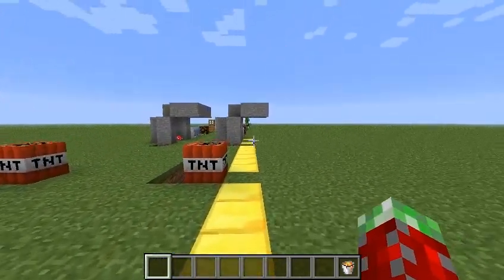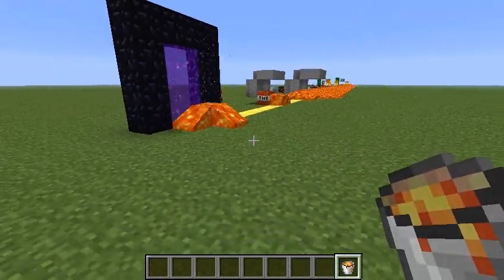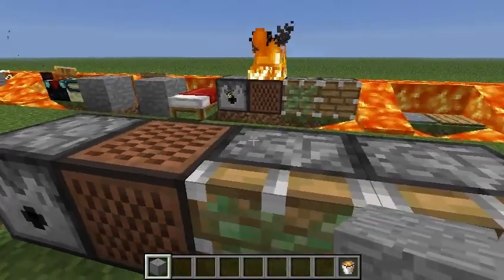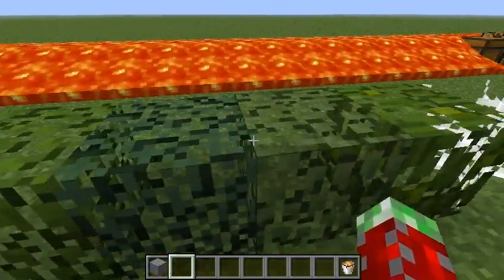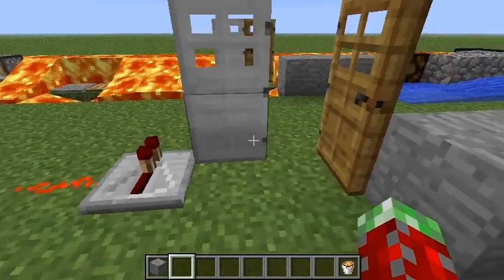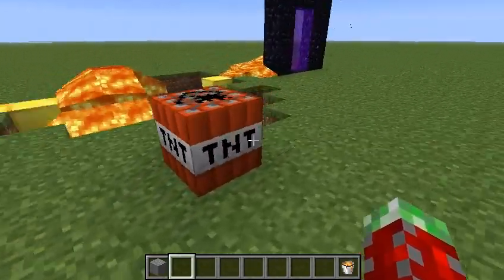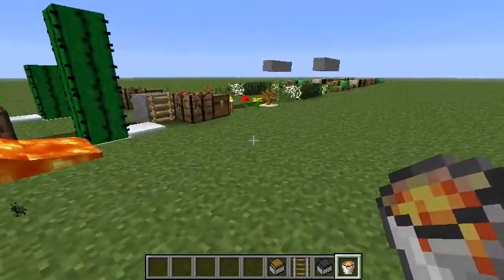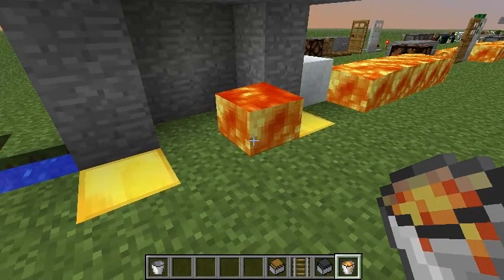Lava Experiments Part Deux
After leaving well enough alone, I decide to test all likely blocks for catching on fire or getting swept away due to lava. Tests were done with the week 27 Minecraft 1.3 beta. This video is Part Deux because I originally did some testing

If you don't feel like watching it all (good idea!), here are the results.

Things that burn:
Wood logs, planks, steps, and slabs. Foliage. Wooden fenceposts (but not gates). Bookshelves. Tall grass and vines (which also get swept away).

Things that get swept away by the flow:
Saplings, cobweb, tall grass, dead bush, wheat, flowers, mushrooms (not due to light, like I thought), torch, snow on ground (but snow blocks are immune), lily pad, vine, lever, redstone torch/wire/repeater, button, rails and minecarts.

Other interactions:
Ice melts into water. TNT explodes. Sugar cane holds back lava, but if its water source disappears it will pop off.

Notable immunities:
Snow blocks, portal entrances, wooden and stone pressure plates, ladders, trapdoors, most man-made objects.

p.s. just in case you don't know, the little sparks from lava don't set anything on fire, nor do they hurt you.